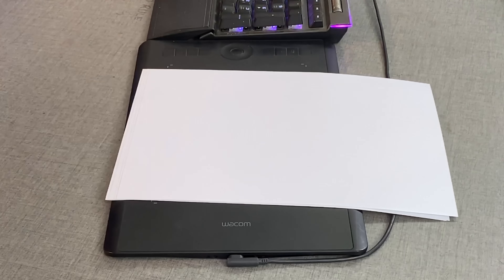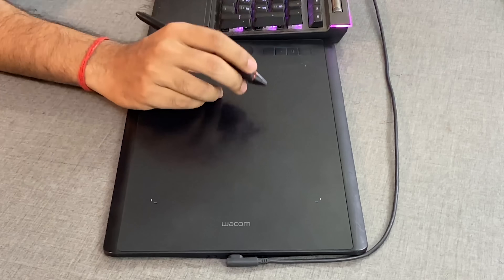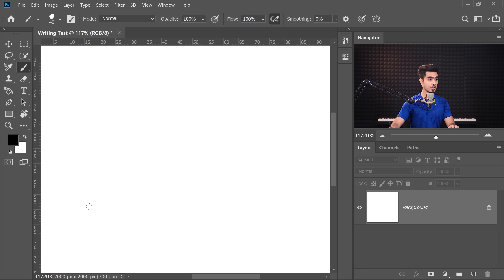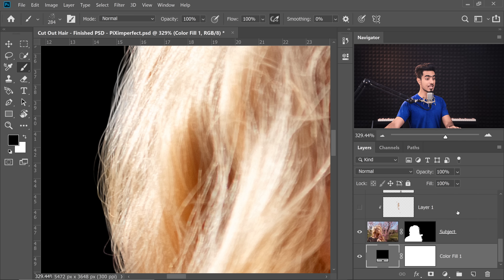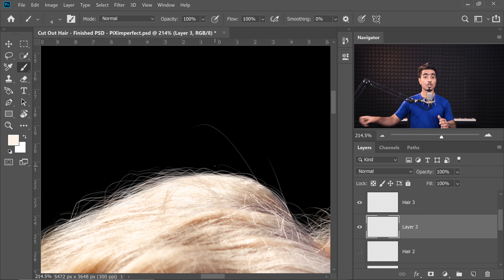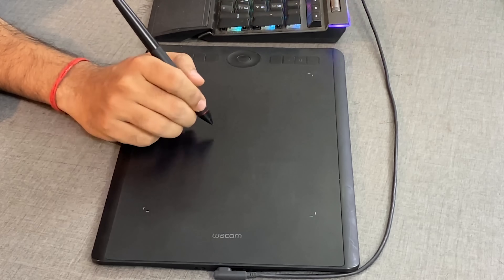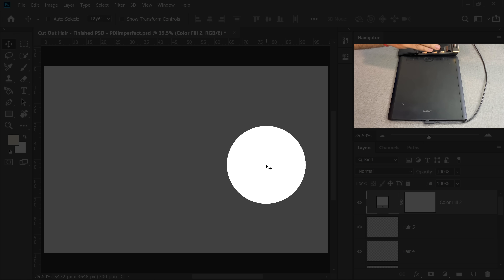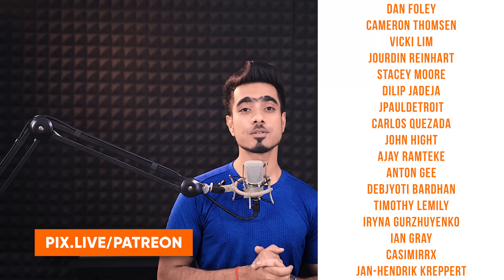7 Reasons Why Tablet is Better than a Mouse!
Learn Why a Tablet like Wacom Might be Way Better Than a Mouse When it Comes to Working in Photoshop! In any photo editing, designing, retouching software, a tablet can have it's own advantages over the mouse when it comes to performance and quality.

Here are the 7 reasons that we are going to cover as to why tablets are better than mouse:

1. Pressure Sensitivity
2. Precision and Ergonomics - Includes Nibs
3. Speed
4. Screen Mapping
5. Not Having to Charge the Pen
6. Shortcuts & Express Keys
7. Touch and Gestures